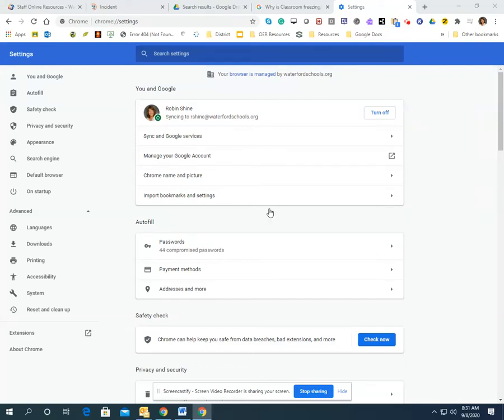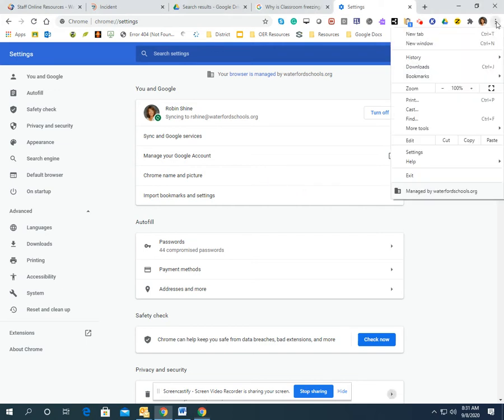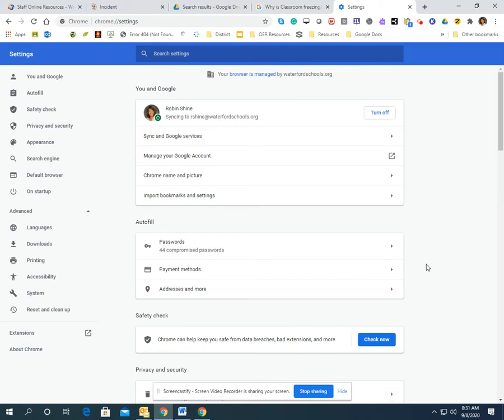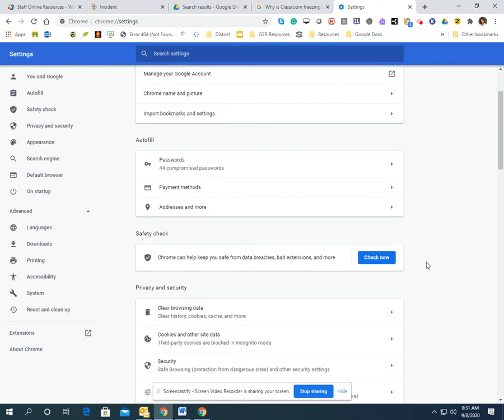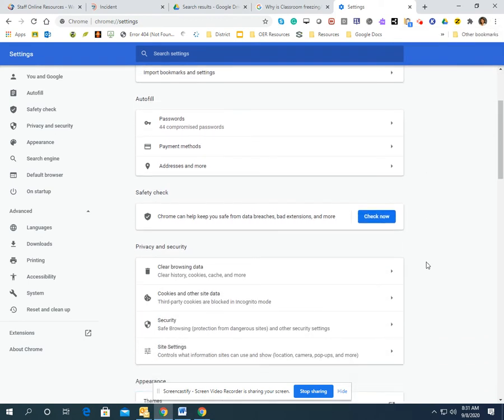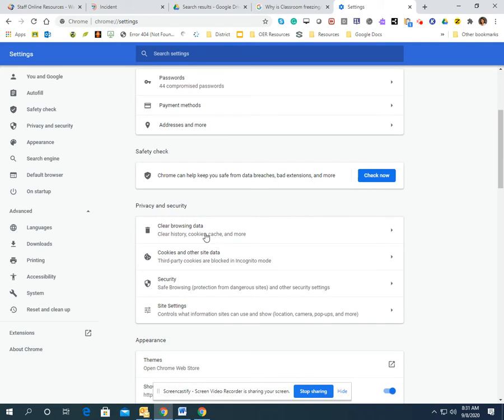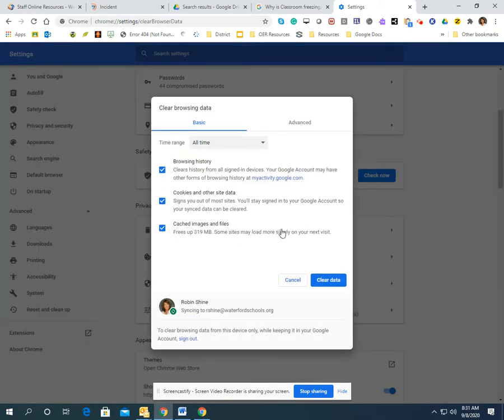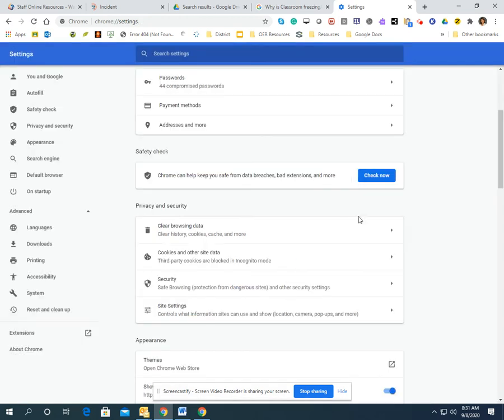Clearing Browser Settings and Cache